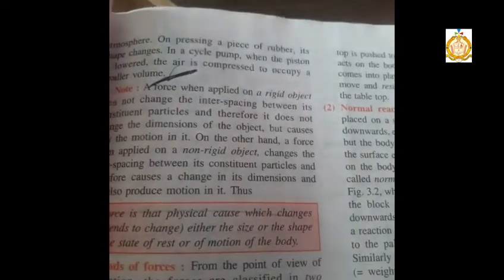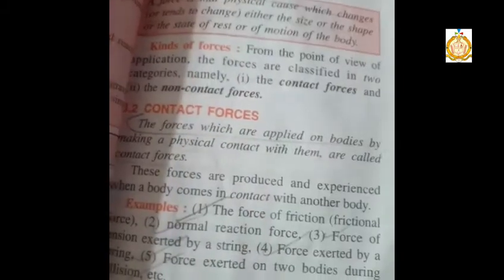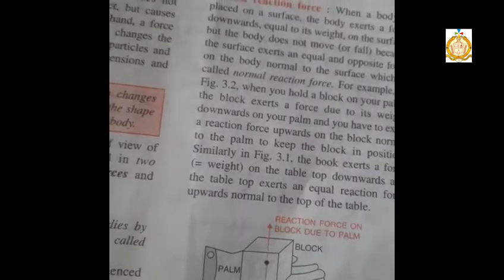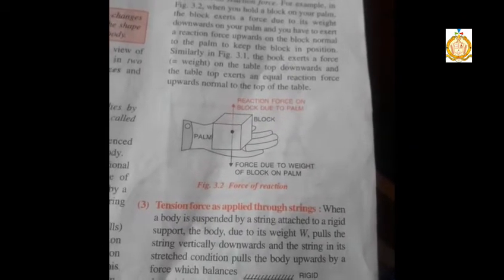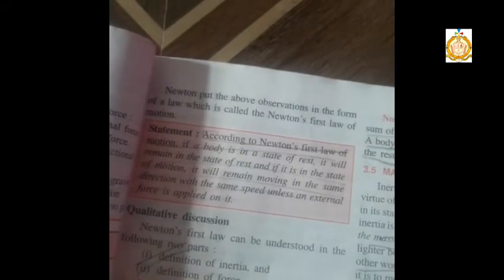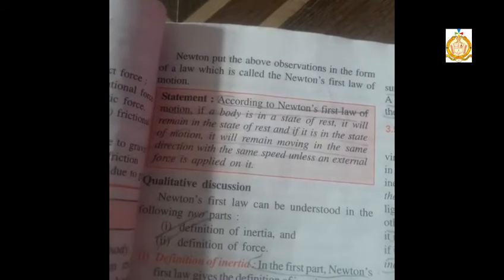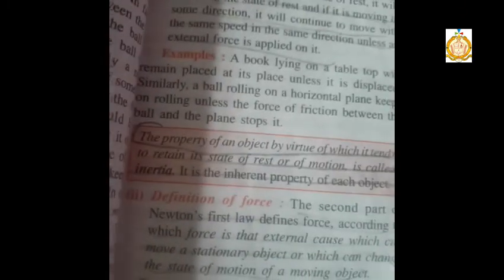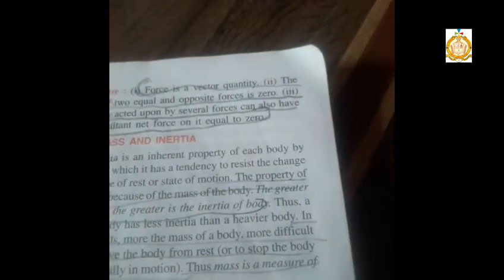Class 9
Physics (ch 3)